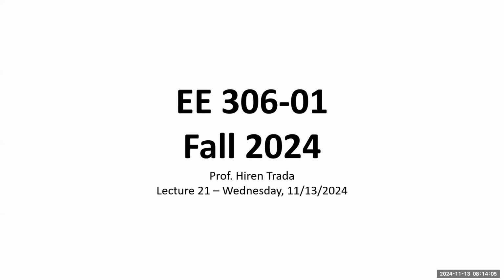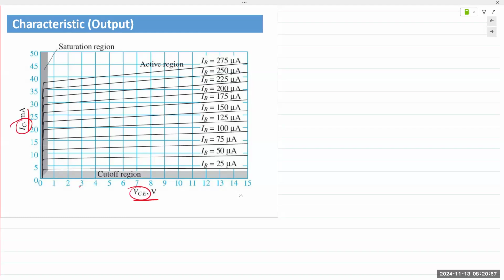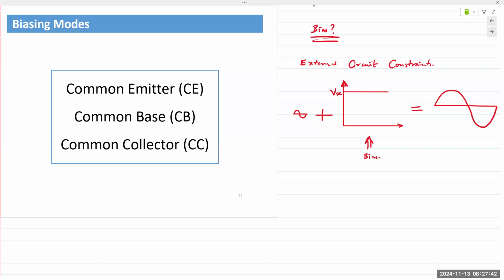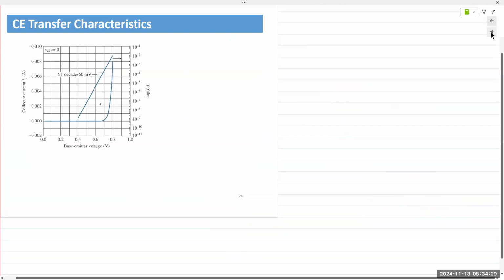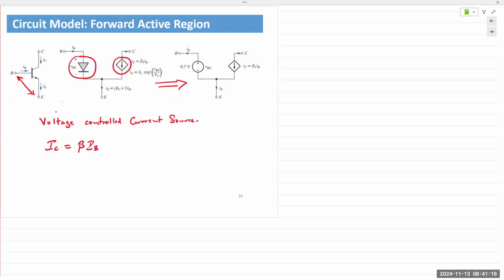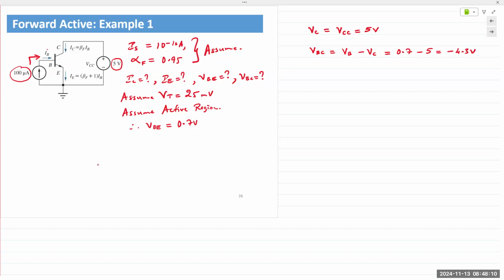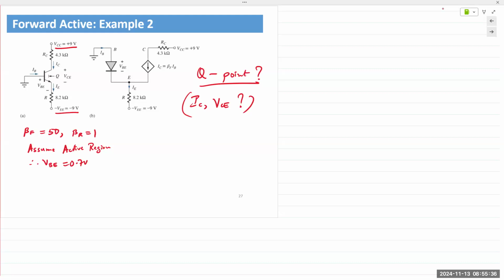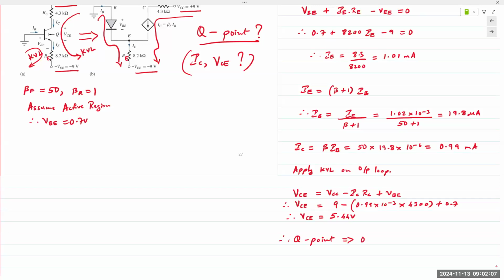EE 306-01 - Lec 21 - 2024_11_13 - Ch4 (BJT)